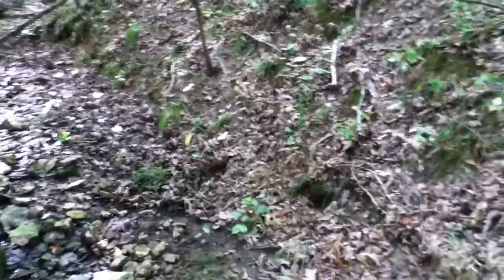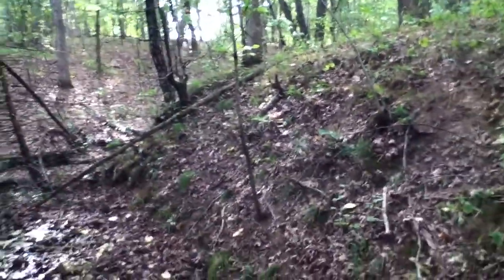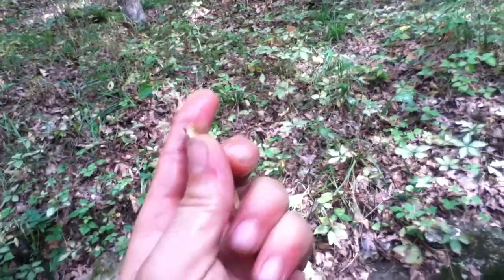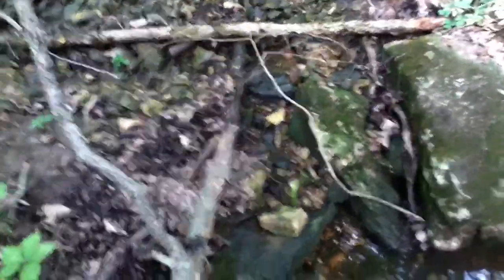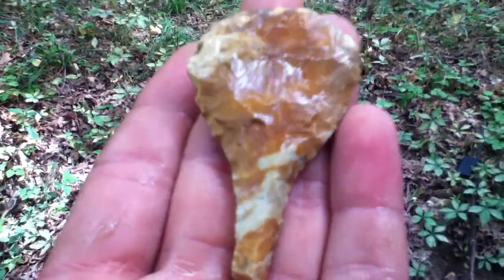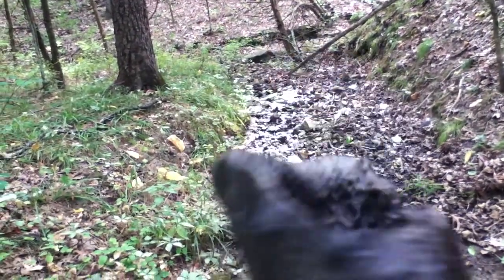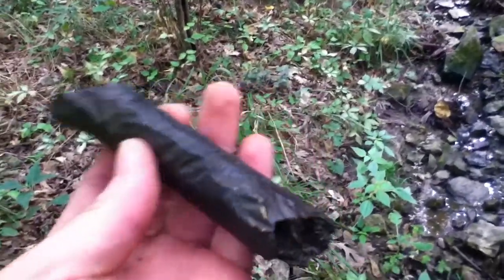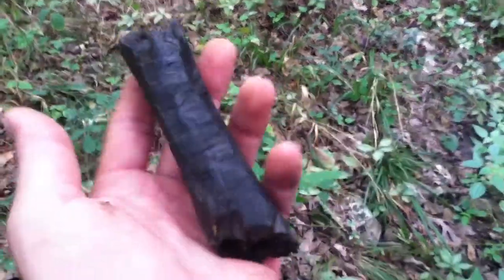Orange drill and needs imput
hittin old ditches